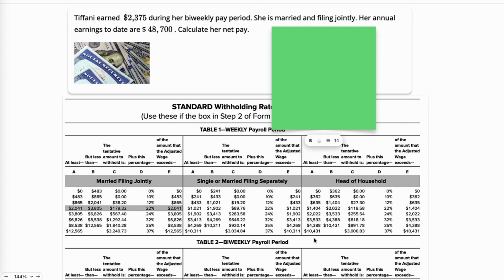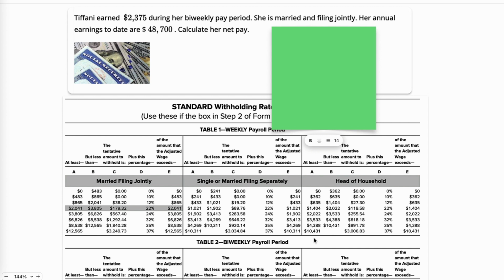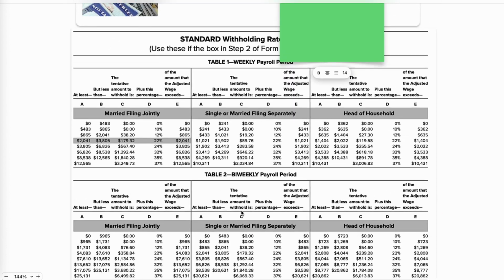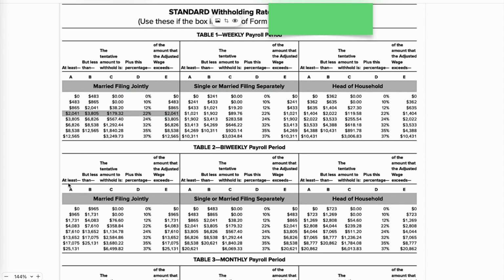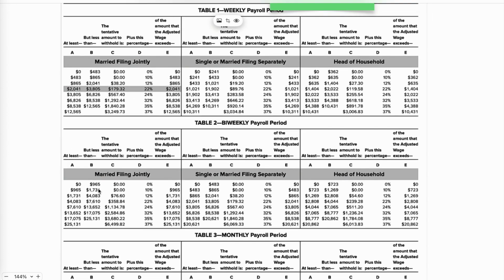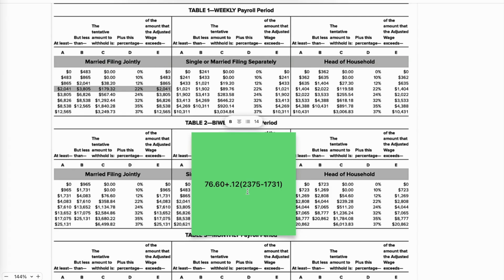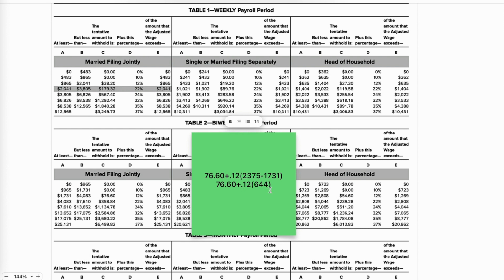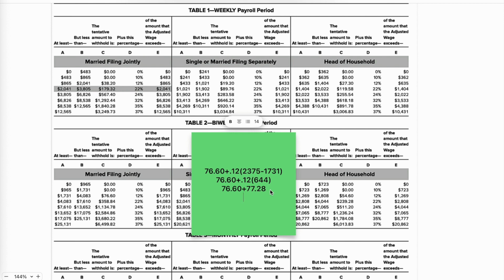Example Calculating FIT Percentage Method